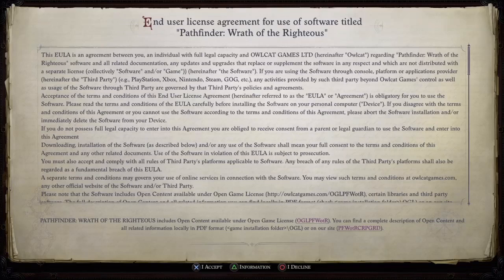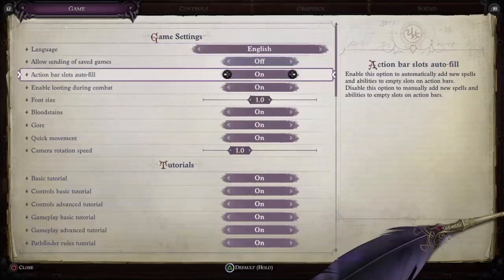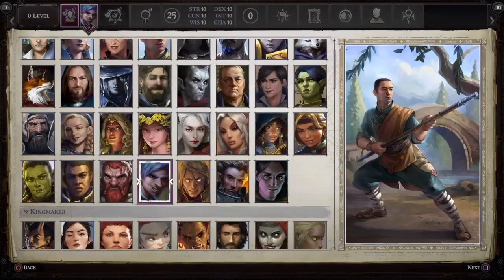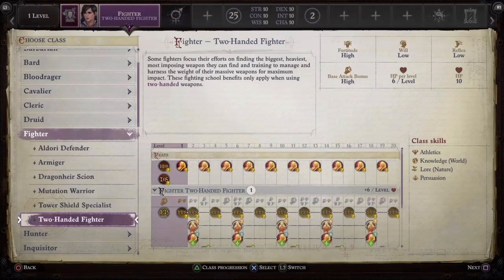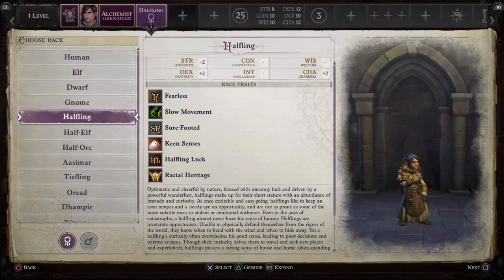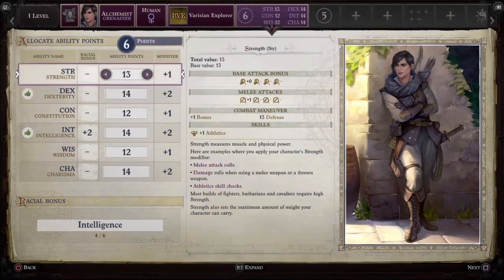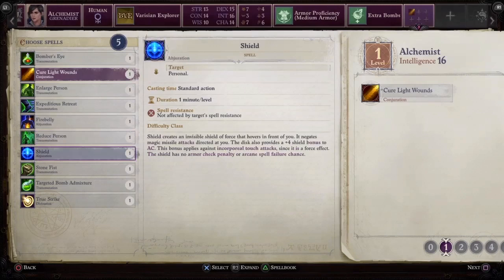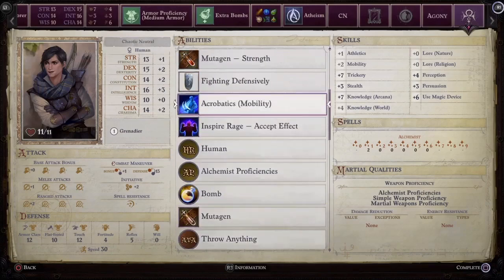Pathfinder: Wrath of the Righteous [Blind] First Impressions | Crash 💥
Yup, that's just about what I expect from Owlcat games.